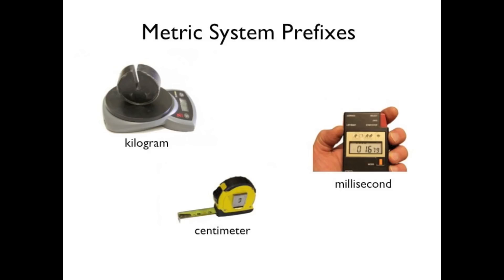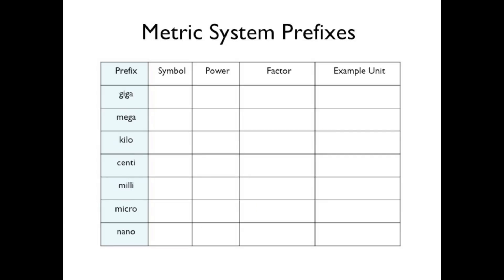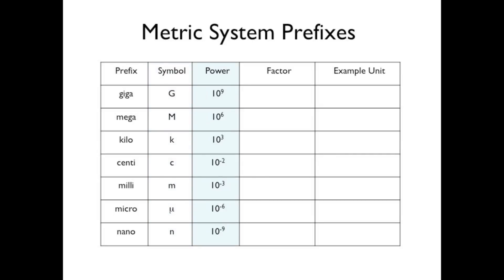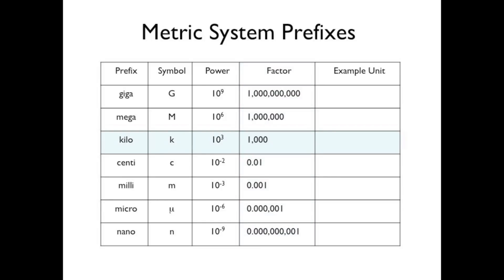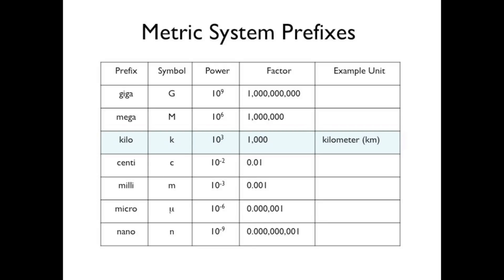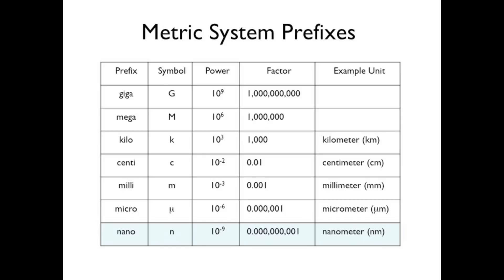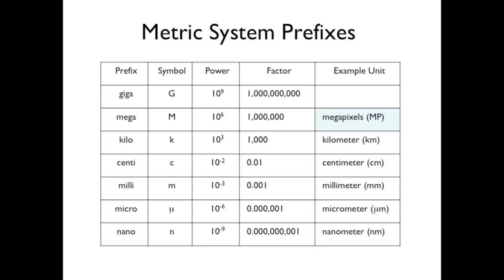05 Metric System Prefixes HD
This tutorial describes several prefixes that are commonly used with standard metric system units.  This video is part of a series to supplement introductory science classes.  This video replaces a "low def" version.